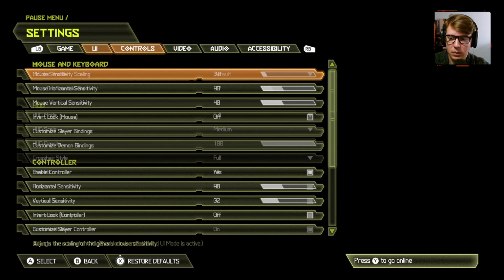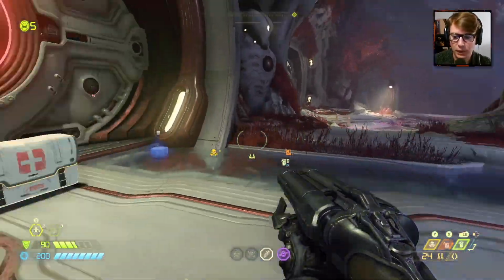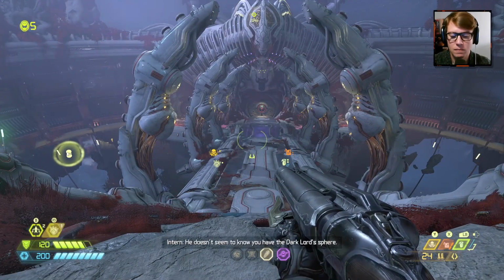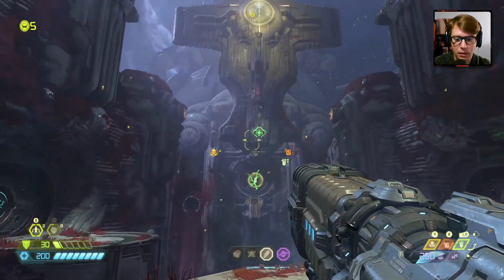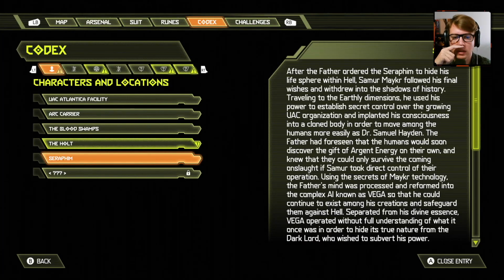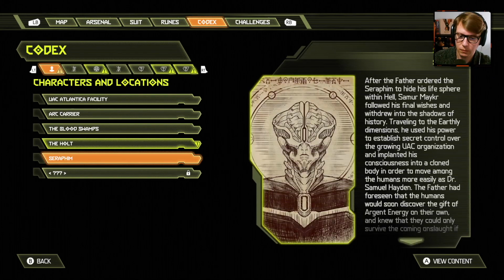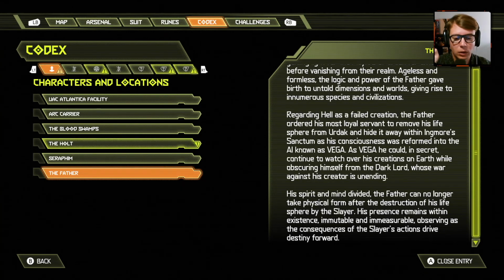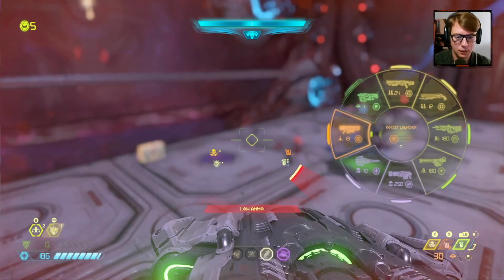DOOM ETERNAL: ANCIENT GODS PART ONE | 03: The Holt PART 3 (FULL GAME)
Doom Eternal is a 2020 first-person shooter game developed by id Software and published by Bethesda Softworks. The sequel to Doom (2016), and the seventh game in the Doom series, it was released for PlayStation 4, Stadia, Windows, and Xbox One on March 20, 2020, with a port for Nintendo Switch released on December 8, 2020, and versions for PlayStation 5 and Xbox Series X/S released on June 29, 2021.

The Ancient Gods, a two-part standalone campaign DLC set after the events of the main game, was released between October 2020 and March 2021.

After halting Hell's invasion of Earth, the Doom Slayer faces new challenges as the demons, empowered by the Khan Maykr's death and their conquest of Urdak, aim to dominate all dimensions. To prevent this, the Slayer teams up with Samuel Hayden and ARC scientists to free the Seraphim. At the UAC Atlantica Facility, it is revealed that Hayden and the Seraphim are the same being. Tasked with retrieving the Father's Life Sphere to restore him, the Slayer makes a bold decision, opting to focus on the Dark Lord instead. This leads him to Urdak, now corrupted, where he activates the Dark Lord's Life Sphere and faces an unexpected revelation.